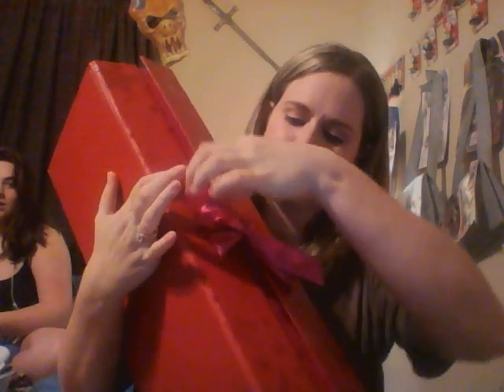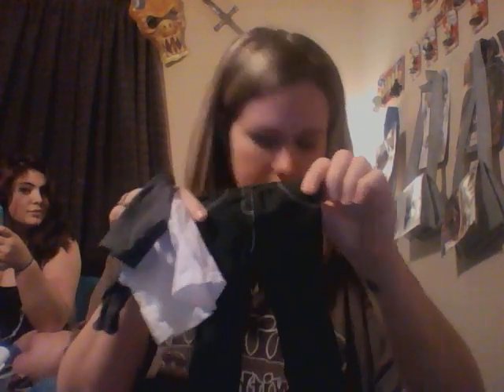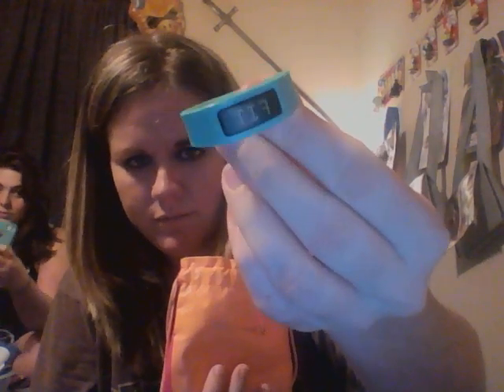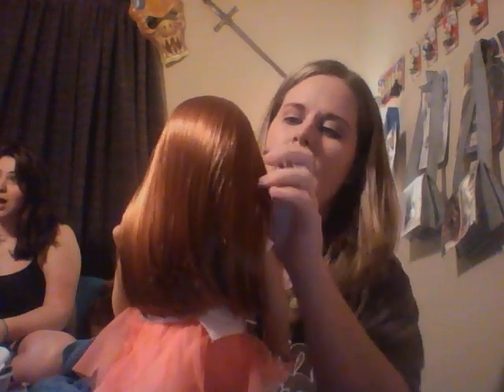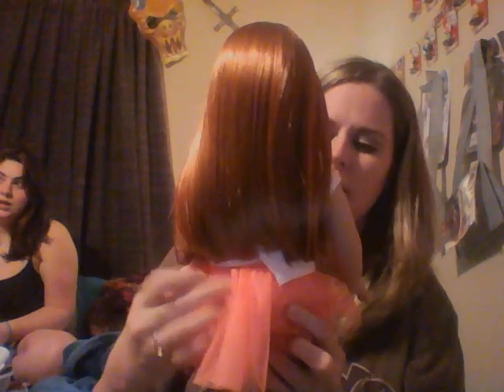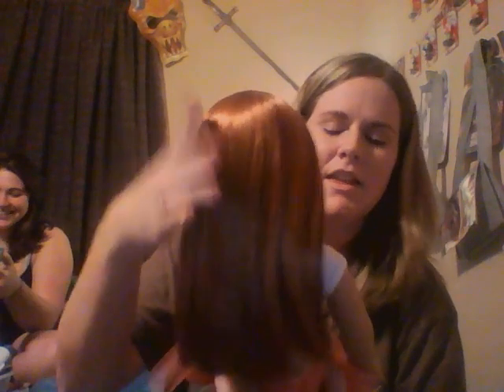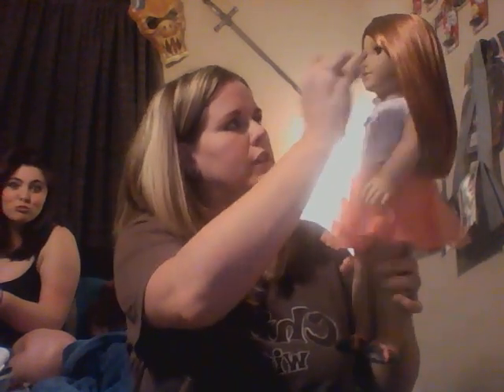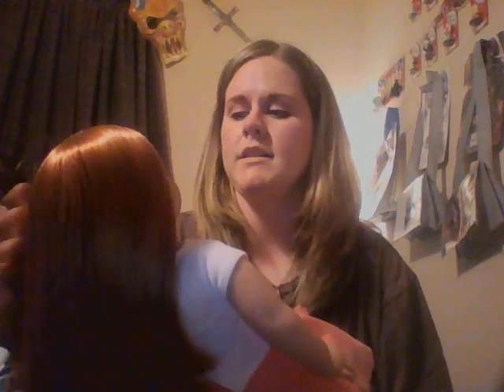American Girl Create Your Own Doll review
Just showing off my new American Girl Create Your Own Doll I got for Christmas and her accessories and reviewing her qualities.